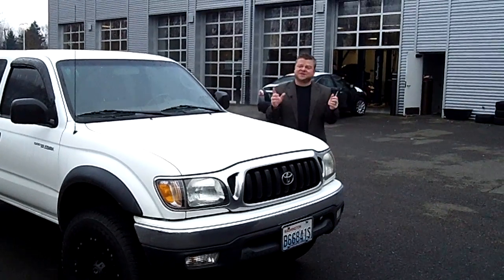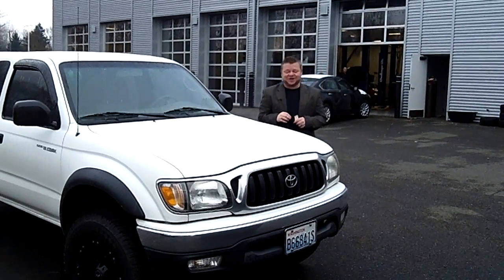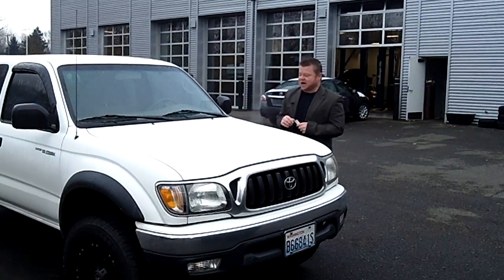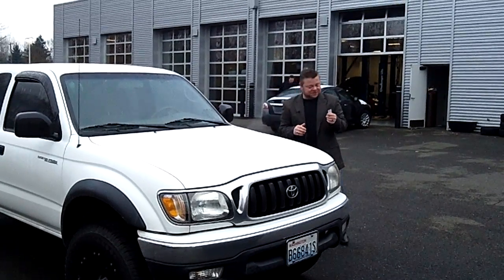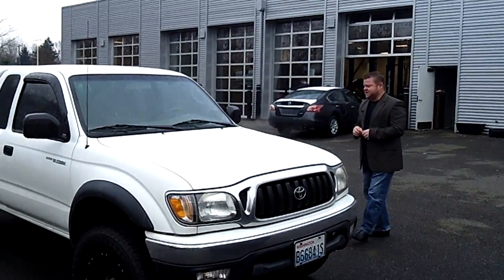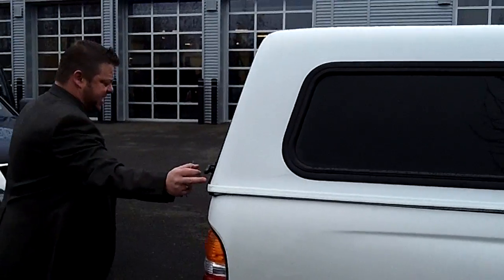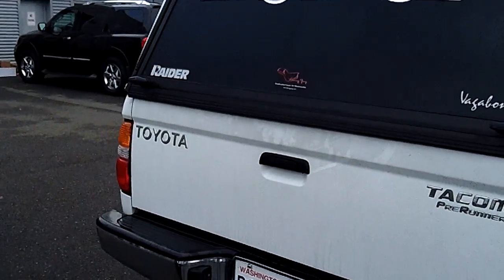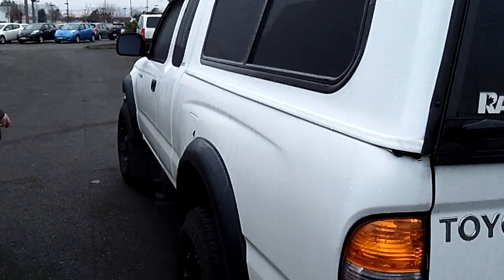2004 Toyota Tacoma SR5 Stk# 302867A